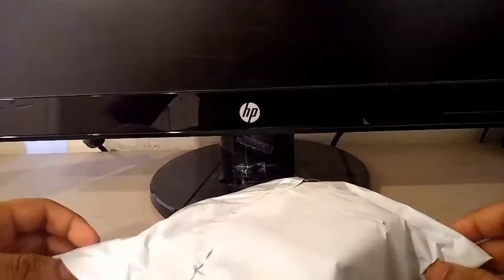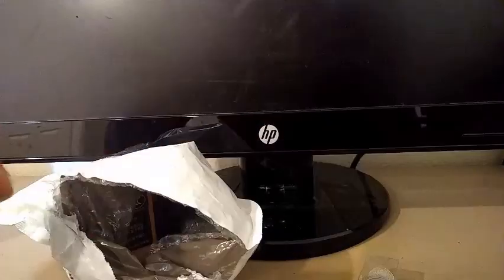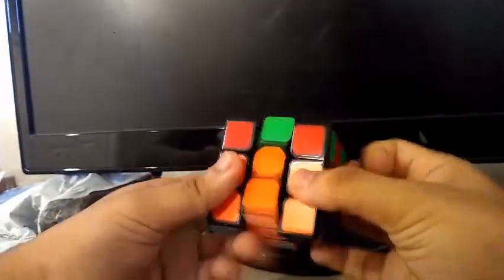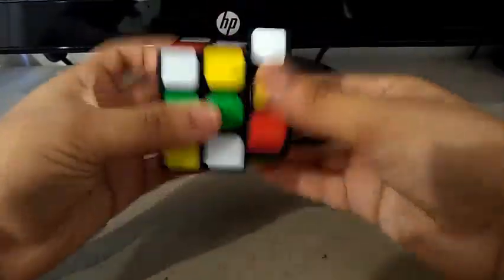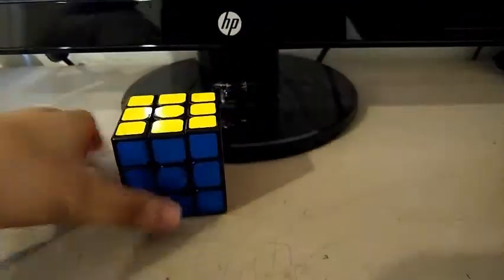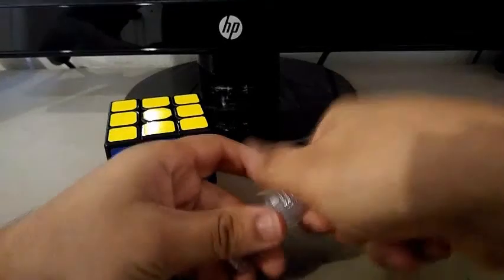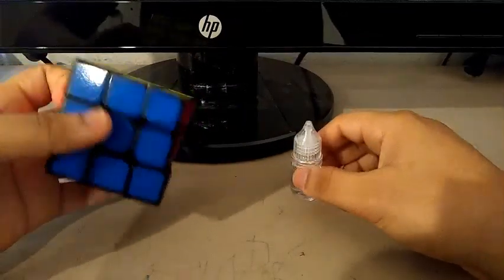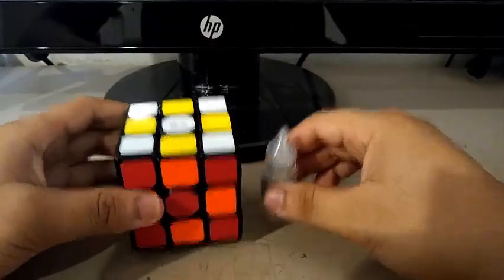QiYi Sail W + M-Lube Unboxing!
This is what I got from the $5 gift card I got for competing in all C@H Season 1 comps! QiYi Sail W Review up next to upload.